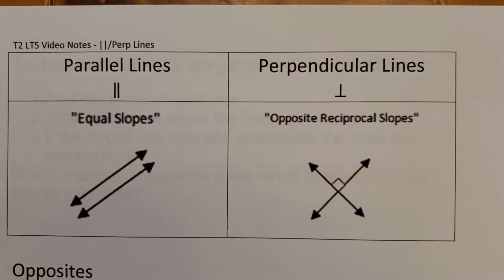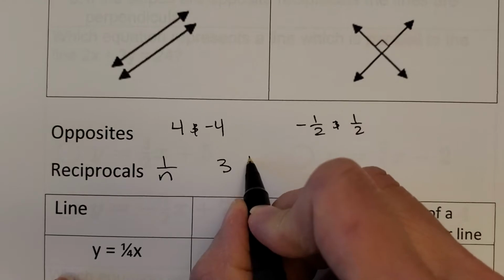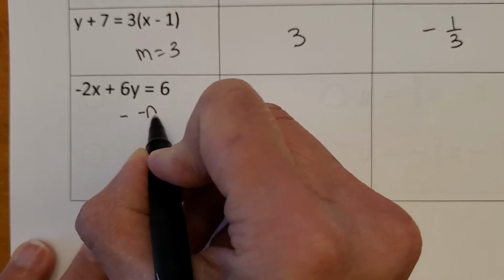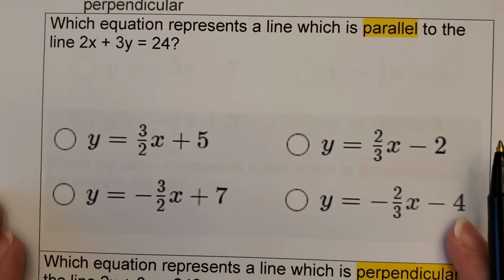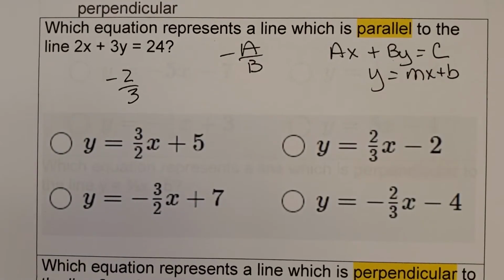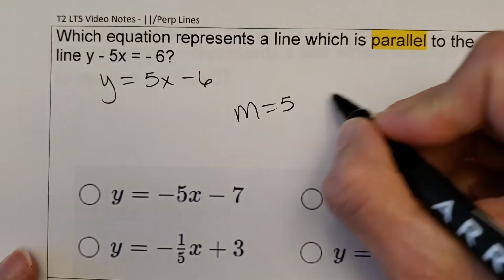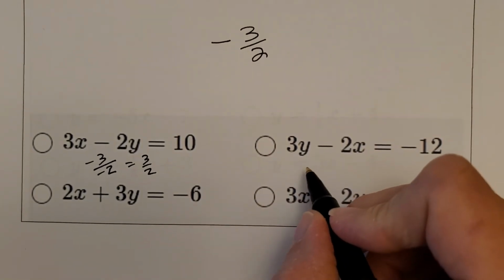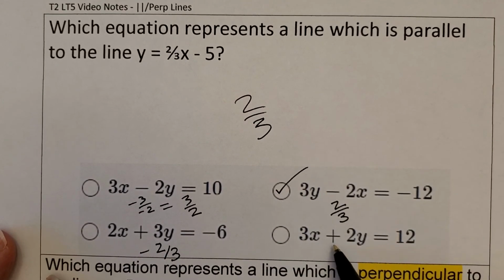Equations of Parallel and Perpendicular Lines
It this video we match equations of lines that are either parallel or perpendicular, by finding and comparing the slopes of the lines.